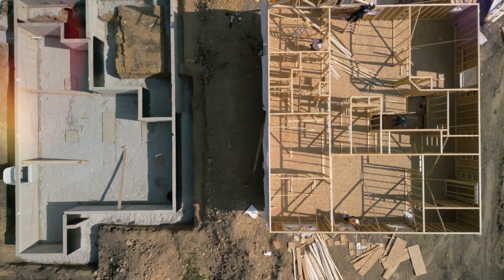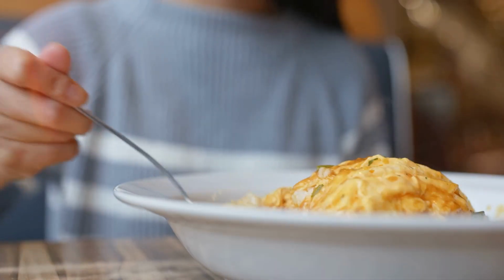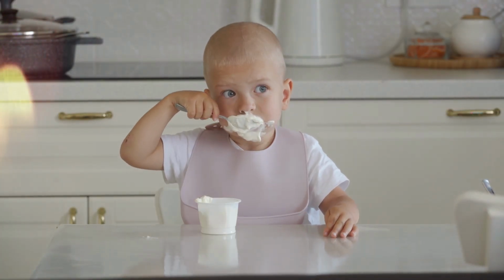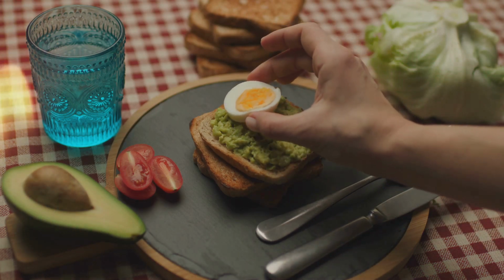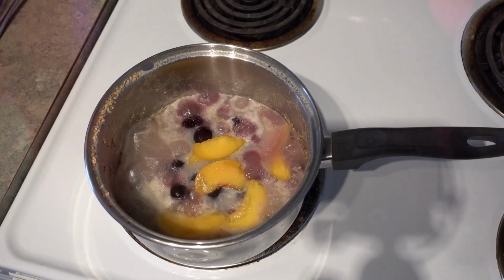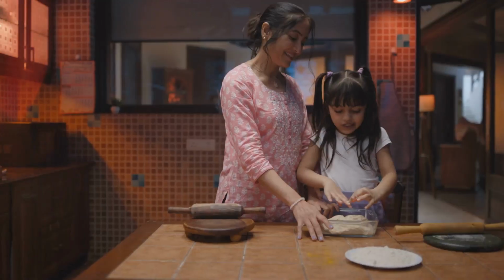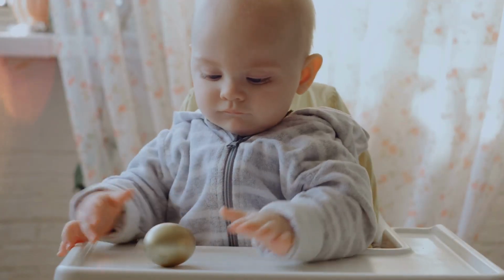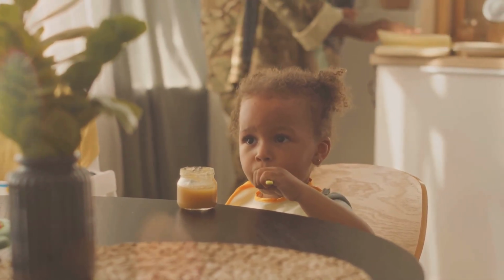What to Feed Your 18-Month-Old Baby + Simple Homemade Recipes!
Wondering what to feed your 18-month-old baby? In this video, we’ll guide you through the best foods for your growing toddler and show you easy homemade recipes that are both nutritious and tasty!

Your 18-month-old is developing rapidly—physically, mentally, and emotionally—and a balanced diet can make all the difference. From soft breakfasts to fun snacks and protein-packed dinners, we’ve got you covered!

🥣 IN THIS VIDEO YOU'LL LEARN:
✅ What foods are safe and ideal for an 18-month-old
✅ Daily nutrition needs for toddlers
✅ 6+ easy baby food recipes
✅ Tips for encouraging healthy eating habits
✅ Foods to avoid (choking hazards, sugar, etc.)

📌 RECIPES FEATURED IN THIS VIDEO:
🍽️ BREAKFAST IDEAS:
🟡 Suji Upma

Roast 2 tbsp semolina (suji) in 1 tsp ghee

Add chopped carrots/beans, sauté lightly

Add 1 cup water, cook till soft

Season with a pinch of jeera or hing (optional)

🟤 Banana Oats Porridge

Cook 2 tbsp oats in ¾ cup milk or water

Add 1 ripe mashed banana

Stir until creamy and smooth

🥗 LUNCH IDEAS:
🟢 Vegetable Khichdi

Pressure cook 2 tbsp rice + 1 tbsp moong dal

Add chopped spinach, carrot, or lauki

Add ¼ tsp turmeric + 1 tsp ghee

Mash lightly and serve warm

⚪ Roti with Curd

Tear 1 soft whole wheat roti into small pieces

Add 2–3 tbsp fresh curd

Mix gently—easy to chew and digest

🍠 SNACKS:
🟤 Steamed Sweet Potato Sticks

Boil 1 sweet potato, peel and cut into finger-sized sticks

Lightly drizzle with ghee or serve plain

🍳 DINNER IDEA:
🟠 Soft Egg Bhurji

Sauté chopped tomato and onion in 1 tsp ghee

Add 1 beaten egg, scramble gently

Cook until just set. Serve with soft roti or mashed rice

🚫 FOODS TO AVOID:
Whole nuts, popcorn, raw carrots (choking hazard)

Sugary treats and soda

Too much salt, spicy foods

Honey (only if allergies have been ruled out)

✅ TIPS FOR FEEDING 18-MONTH-OLDS:
✔️ Let them self-feed with fingers or spoons
✔️ Offer variety but don’t force
✔️ Keep mealtime calm and consistent
✔️ Be patient with picky eating—it’s normal!